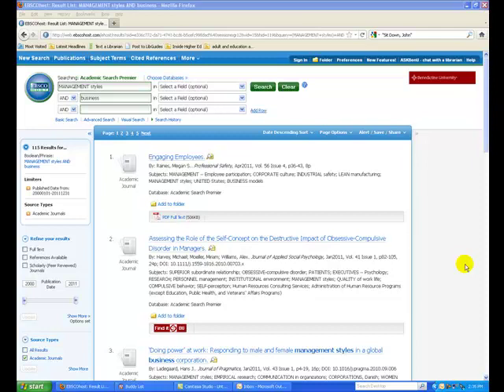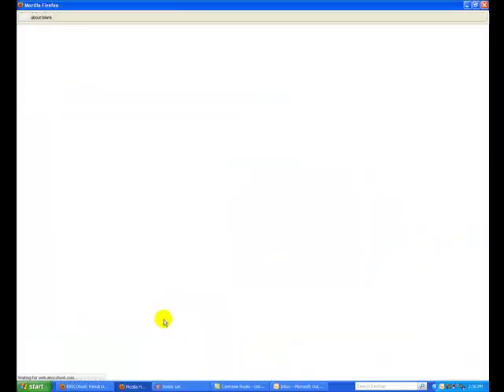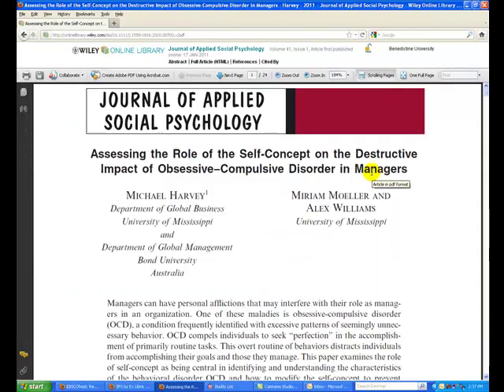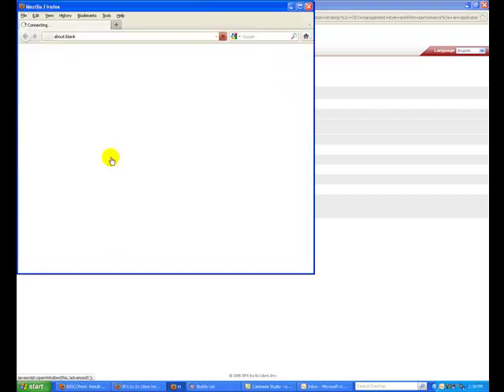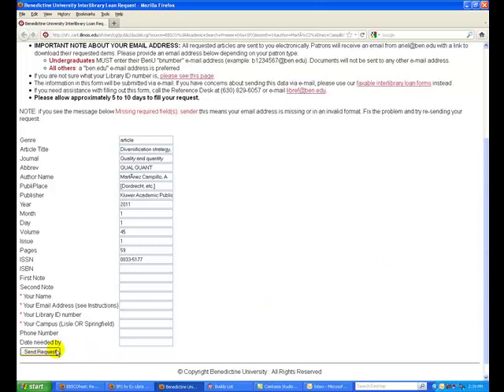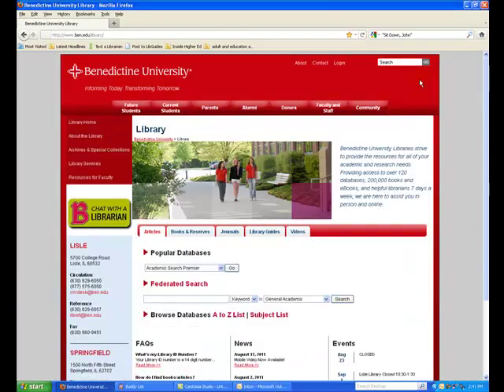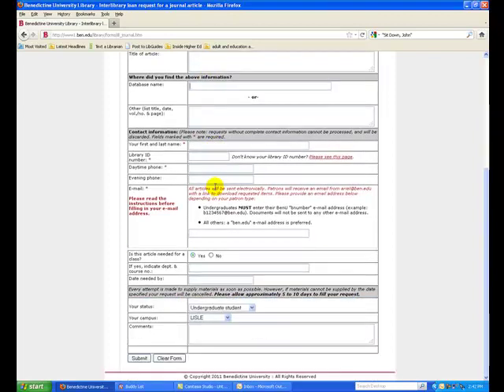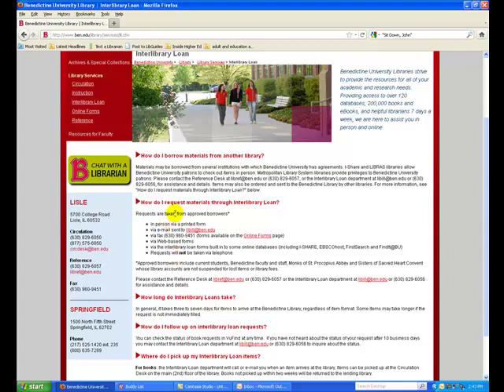Requestin' articles Red Box